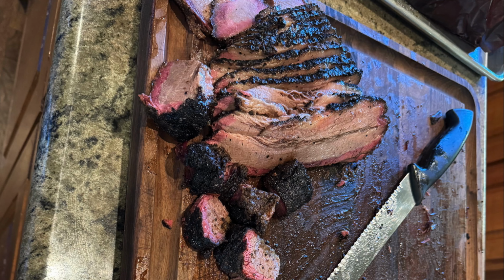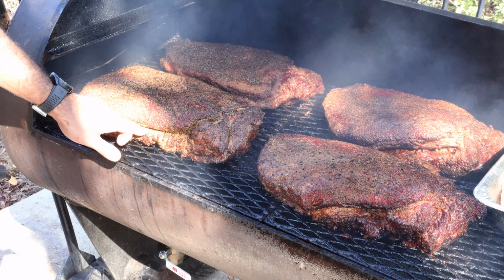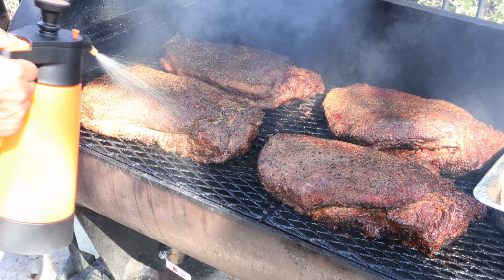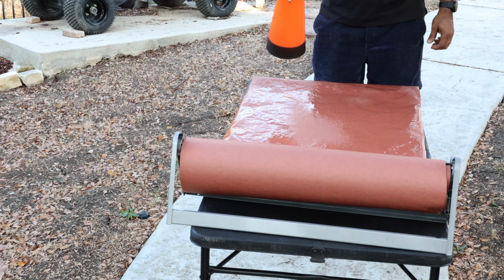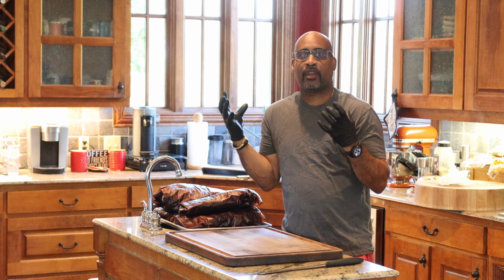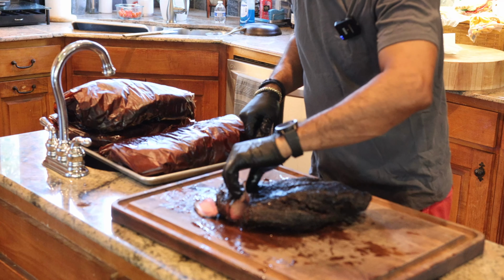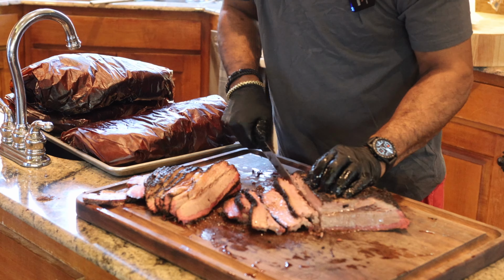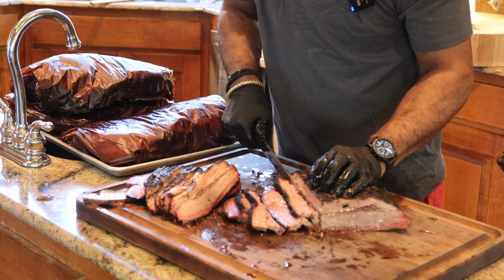Smoked Brisket 4K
Dski is cooking up Prime Briskets on the Workhorse Pits 1975. "Low and Slow is the way to go!"